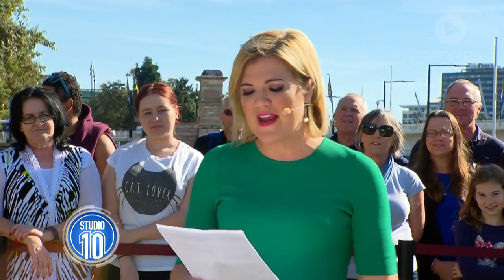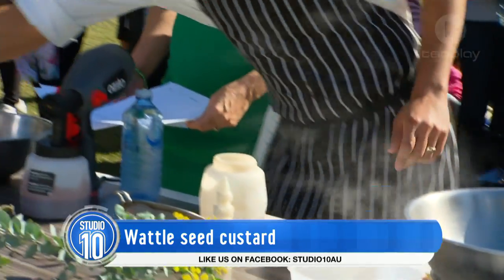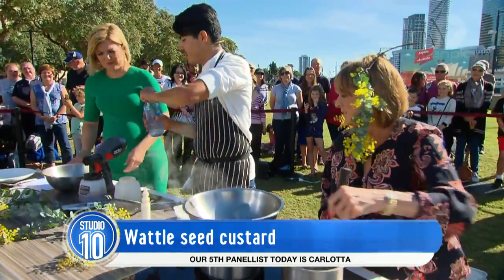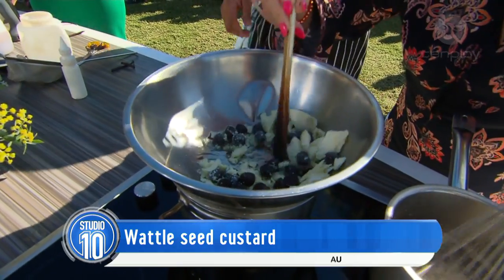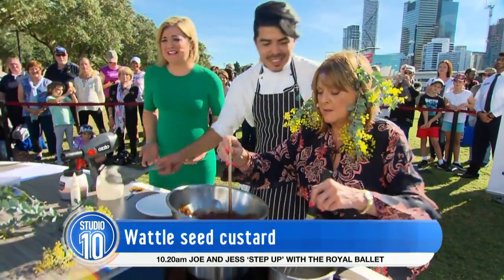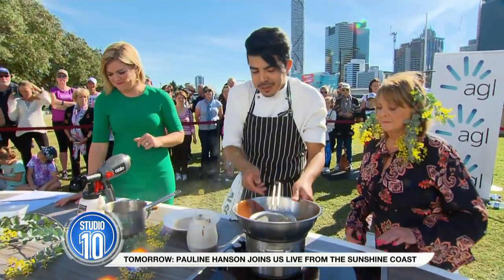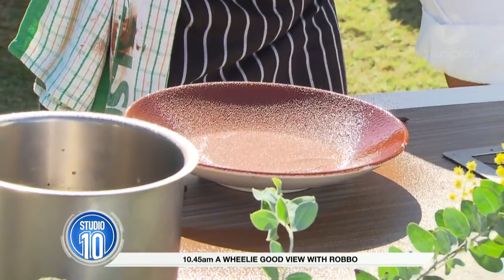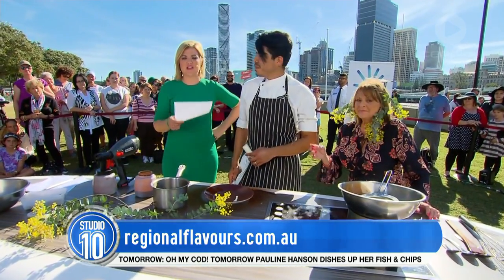Wattle Seed Custard w/ Josue Lopez | Studio 10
Goma executive chef Josue Lopez shows us how to make Wattle Seed Custard LIVE on the shores of Brisbane South Bank.